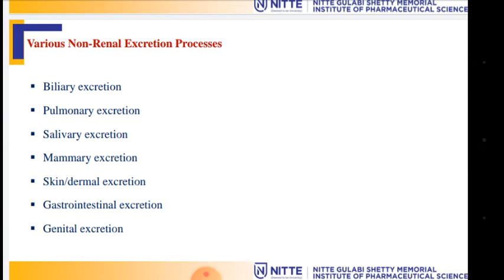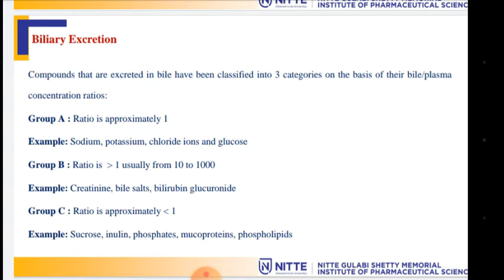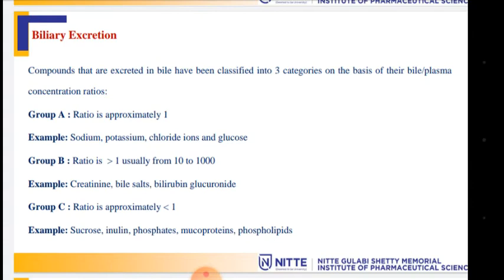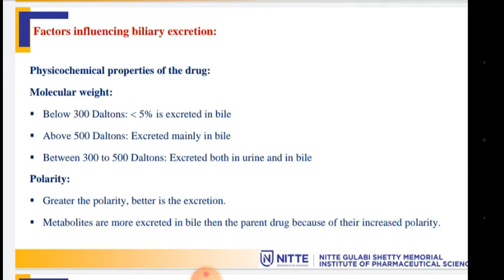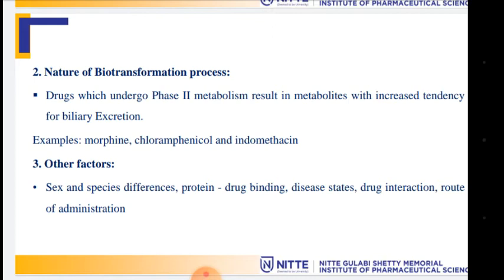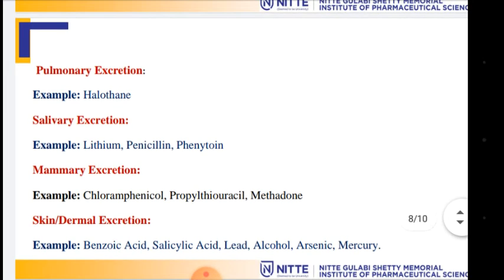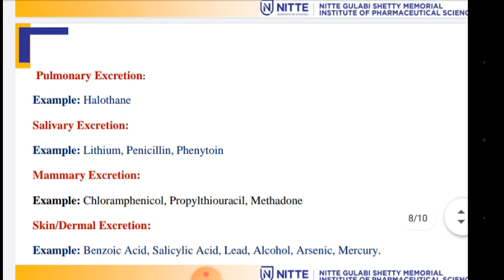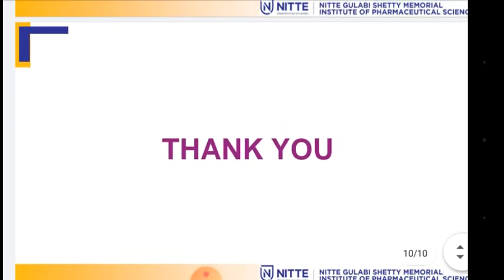Non renal routes of drug excretion